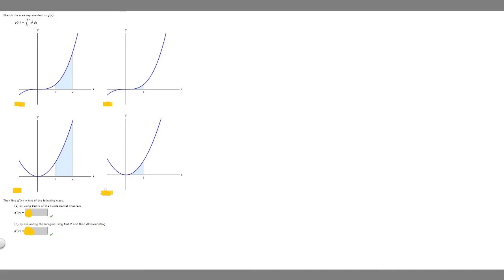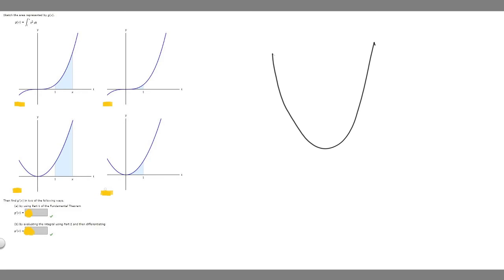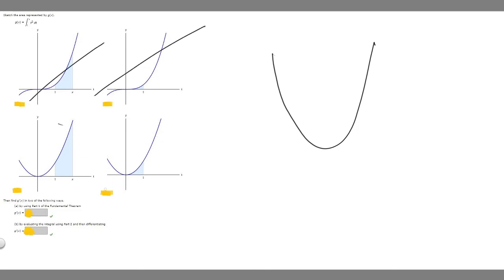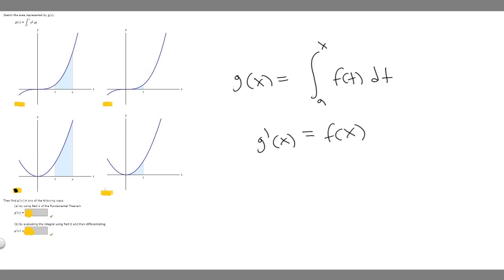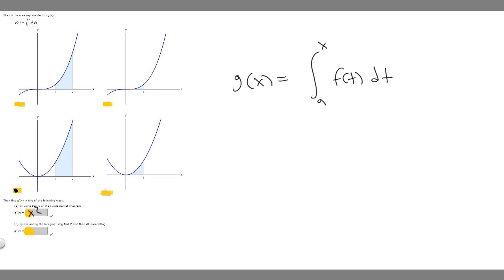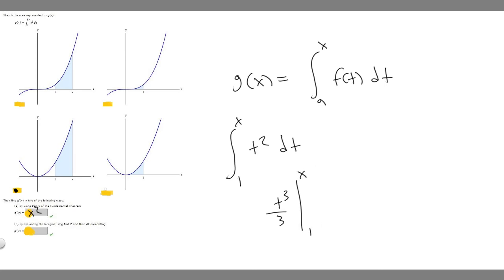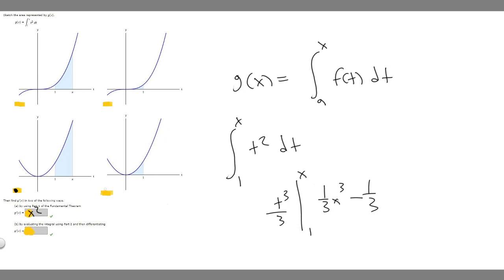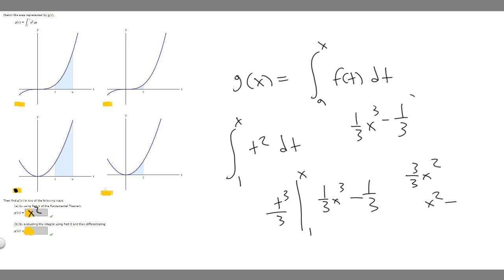find g'(x) (a) by using the Fundamental Theorem (b) by evaluating the integral then differentiating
Then find g'(x) in two of the following ways.
(a) by using Part 1 of the Fundamental Theorem
g'(x) = $$
(b) by evaluating the integral using Part 2 and then differentiating .